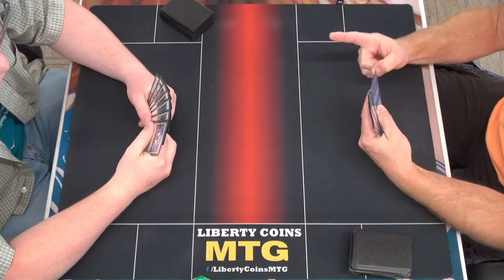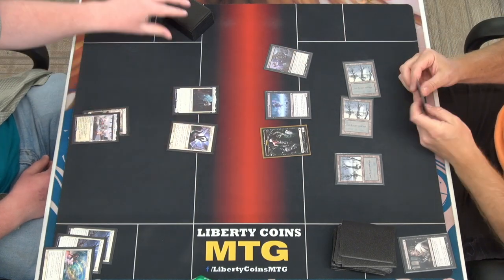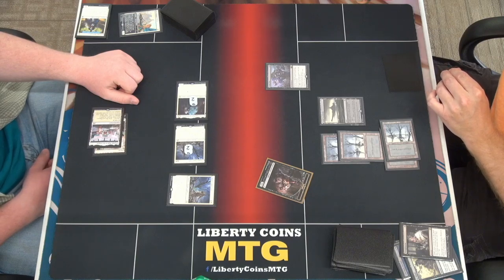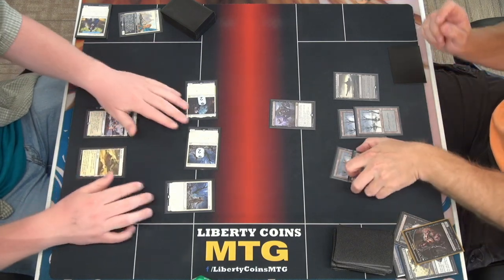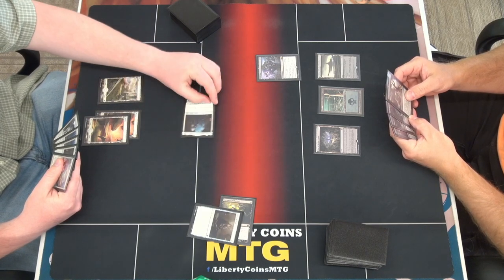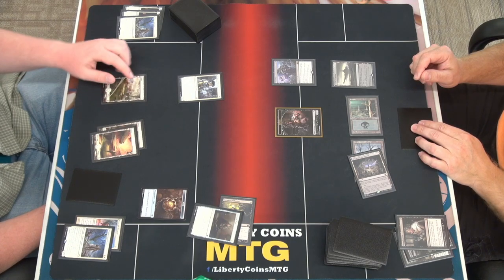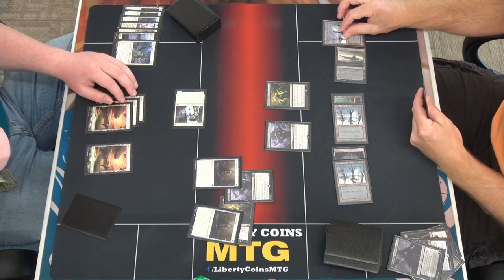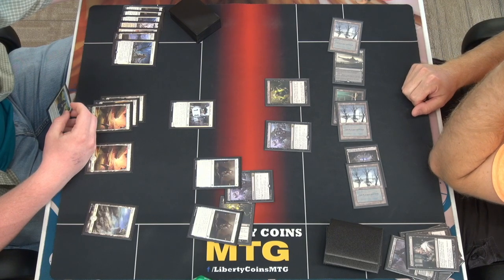Monowhite Aggro ⚪ vs Waste Not ⚫ 06-09-23 | Round 1 | Pioneer MTG Tournament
Regular REL
Format: Pioneer

Open Discord.